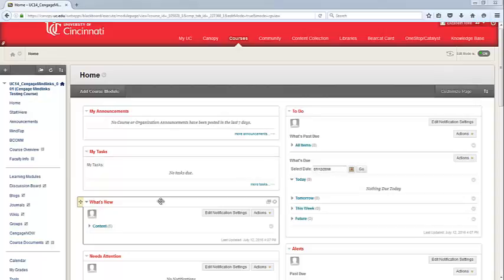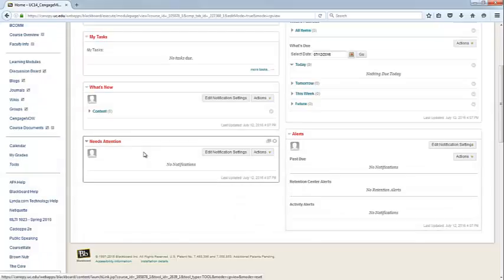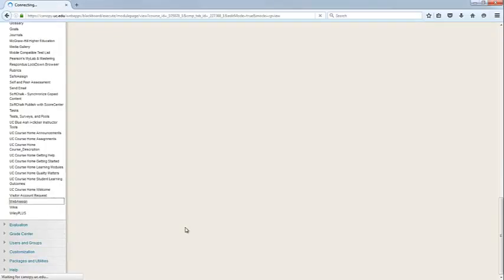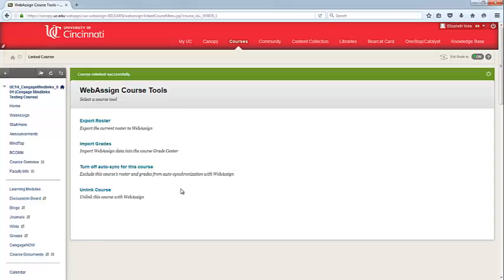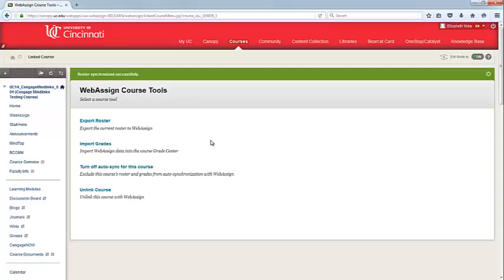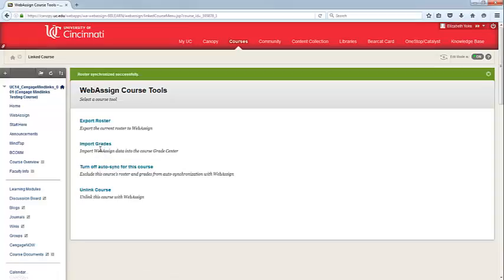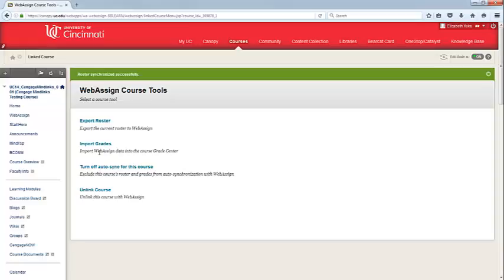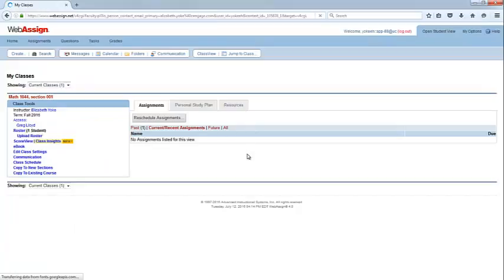UC - Linking WebAssign to Blackboard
This video provides an overview of linking your WebAssign course to Blackboard as well as synchronizing your roster and scores.